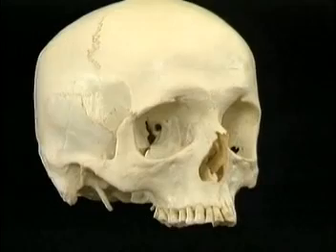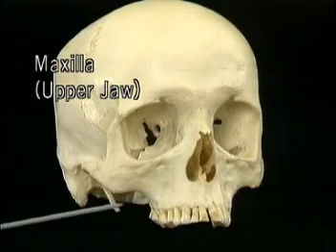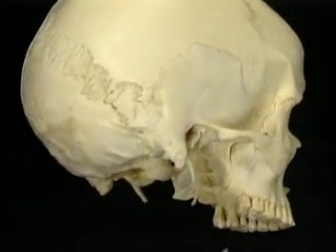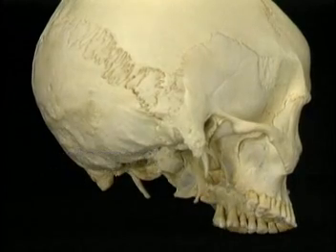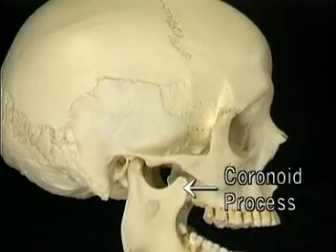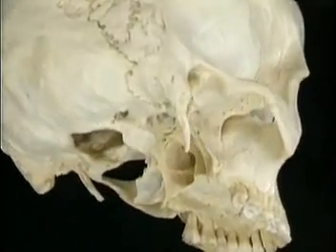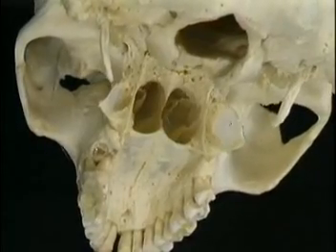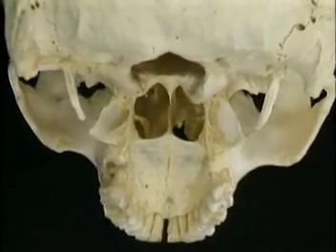base craneo parte 1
video del craneo y todas sus partes q la componen